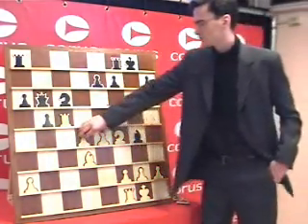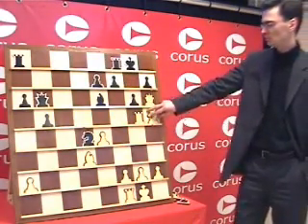Pressconference Loek van Wely (round 12)